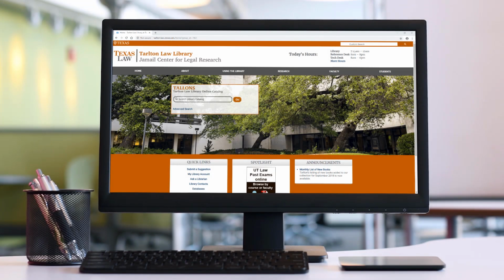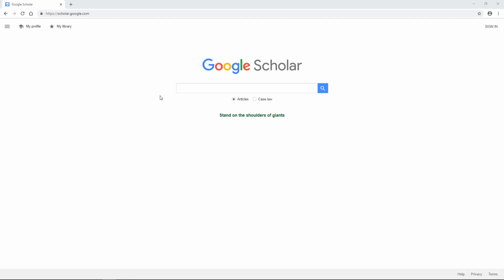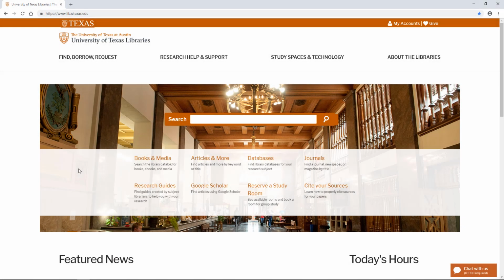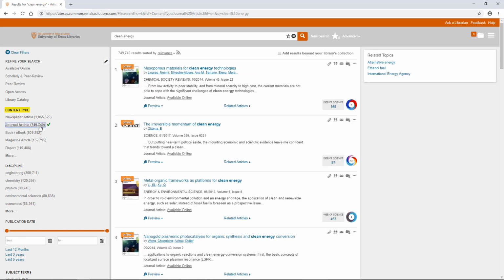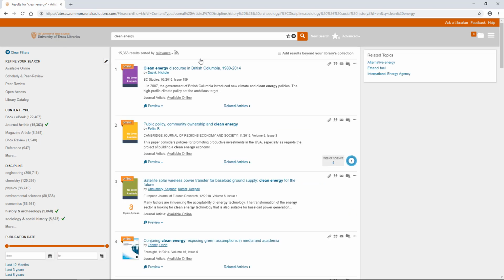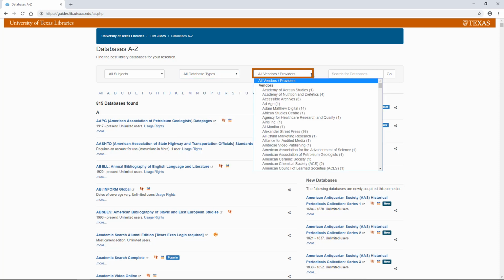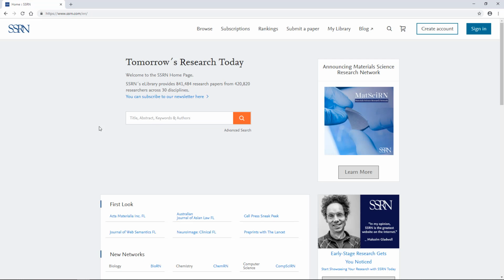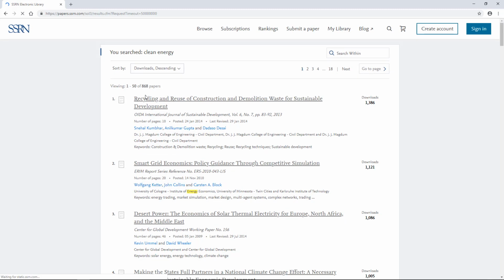Faculty Research Assistant Training - Module 4: Interdisciplinary Research